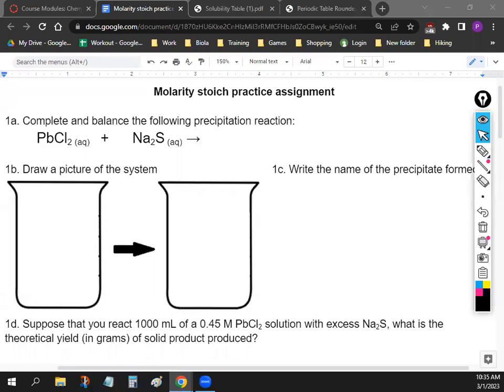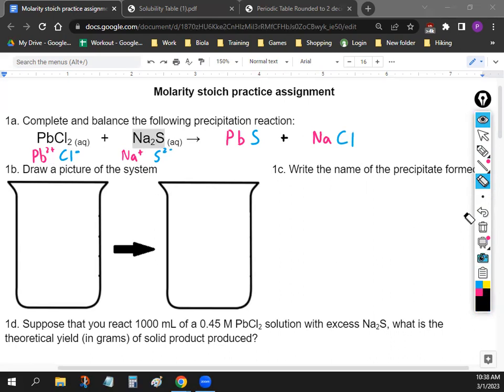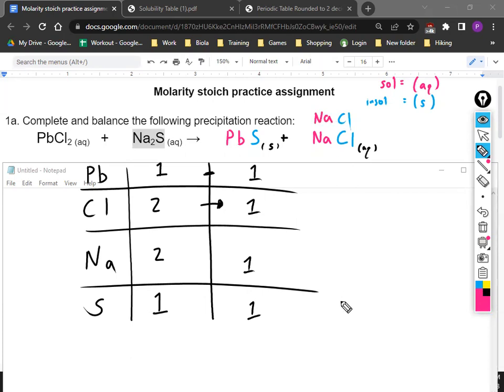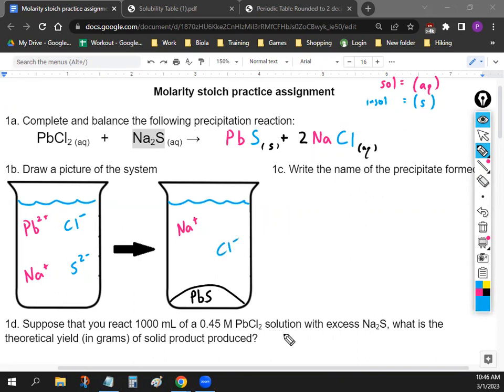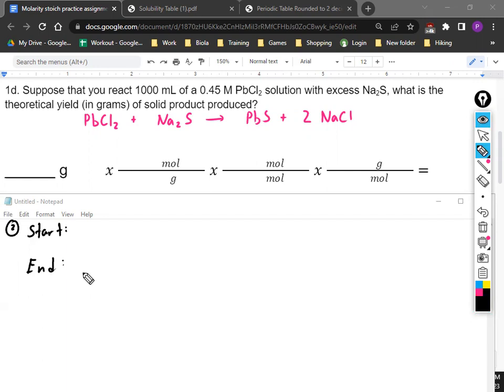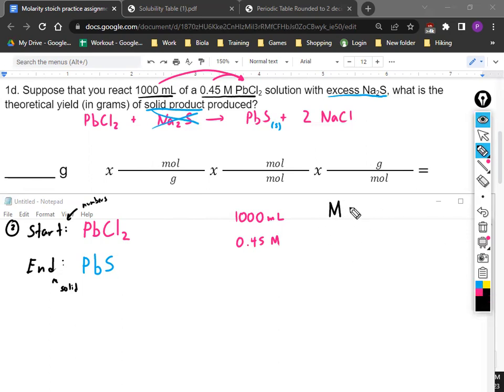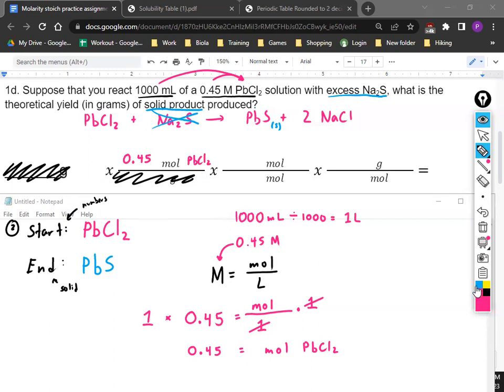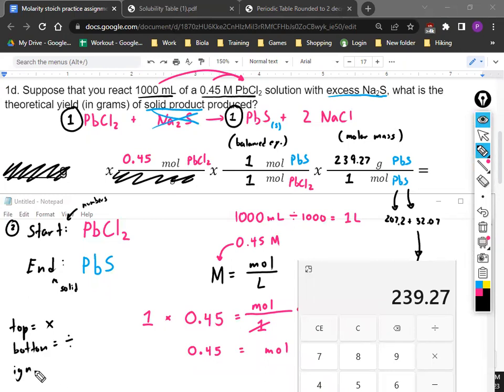Molarity stoich practice | Mr. Oh Chemistry